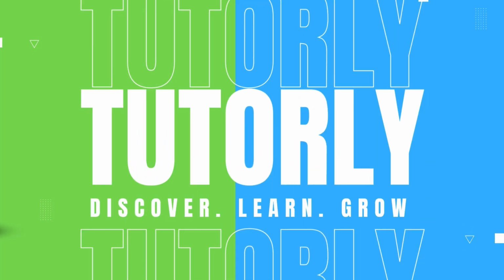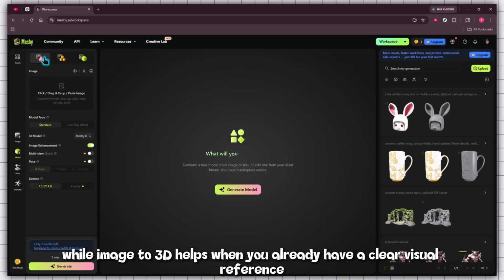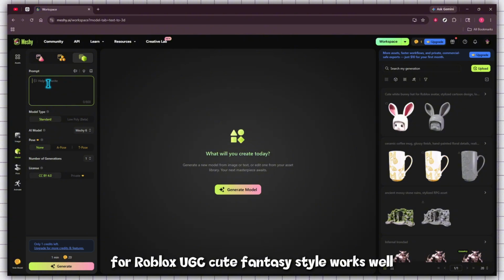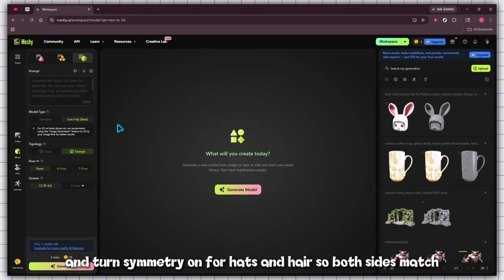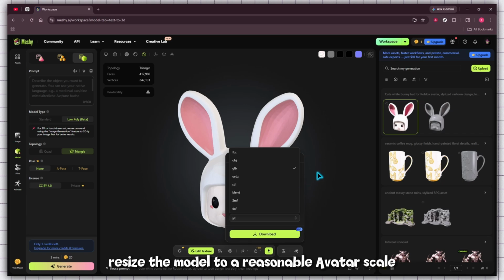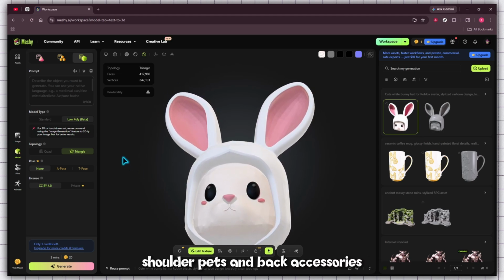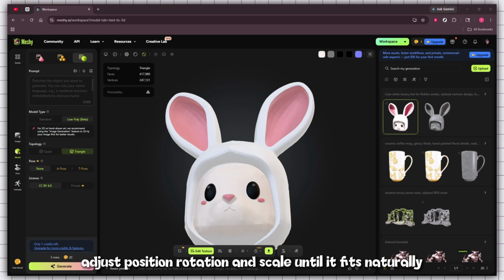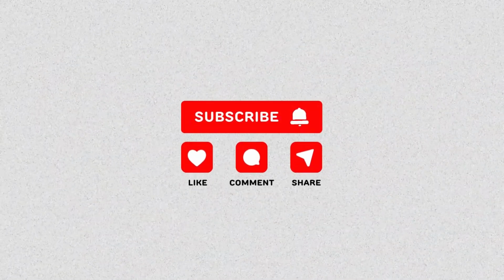How To Use Meshy AI For Make UGC (2026 Guide)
Discover the power of MESHY AI in revolutionizing user-generated content creation in 2026. This cutting-edge technology is designed to make content creation easier, faster, and more accessible to everyone. With MESHY AI, users can unlock new levels of creativity and produce high-quality content that was previously impossible to achieve. Learn how MESHY AI is changing the game for content creators and get ready to take your content to the next level. Find out what MESHY AI can do for you and how it can help you create stunning user-generated content in 2026. Get the inside scoop on the latest advancements in AI technology and stay ahead of the curve in the world of content creation.